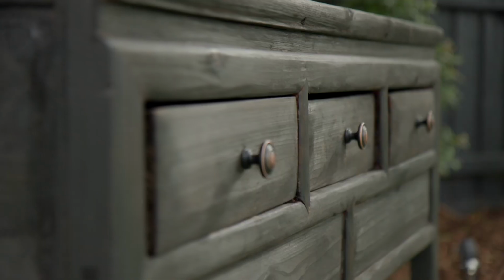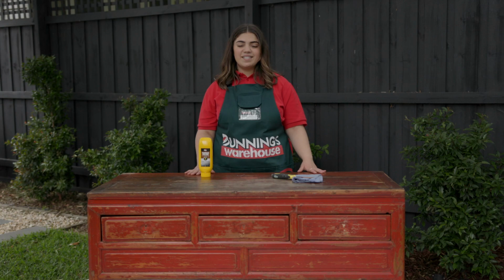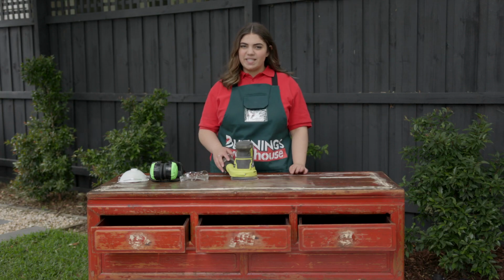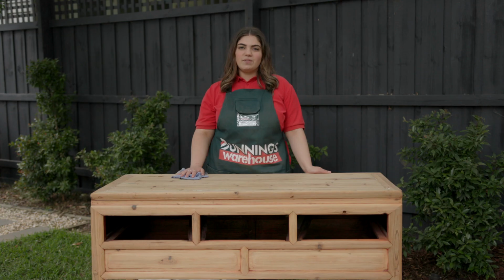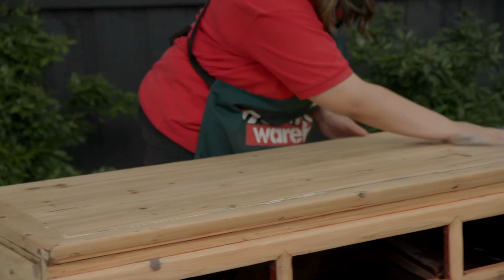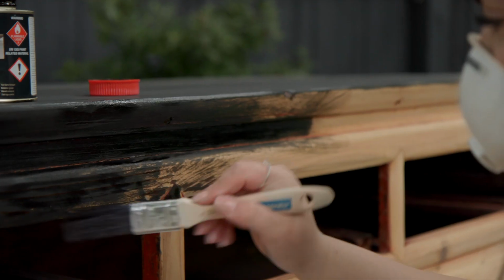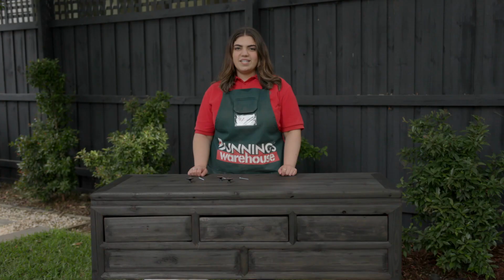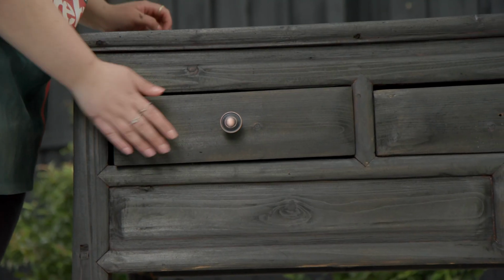How to Stain An Indoor Table - Bunnings Warehouse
Transform a tired table and your entire living spaces with this simple DIY staining project from Bunnings Warehouse. Create a beautiful centrepiece to any room, giving your furniture a brand-new look and ensuring it lasts for years to come.

It’s best to complete this project outside – with sanding and painting, there’s a chance things could get messy!

Tools:
Safety glasses
Respirators
Vinyl Grip Claw Hammer
75mm Joint Knife
Orbital sander
Combination pliers

Materials:
Coloured Rags
Prooftint Interior Stain Black
Grit Painted Surface Sandpaper Roll
75mm Trim Paint Brush
Timber filler
Sanding block